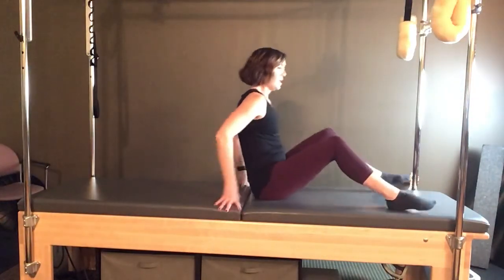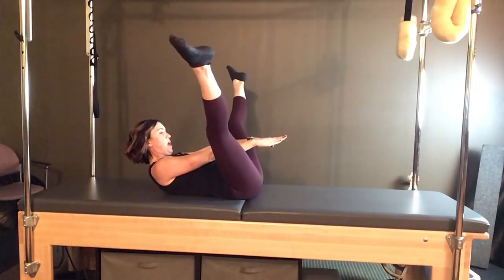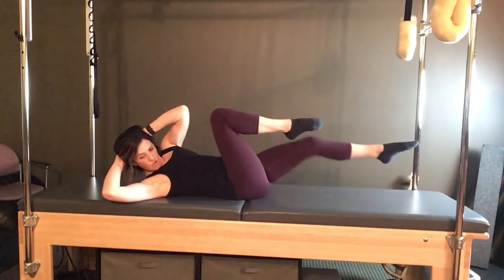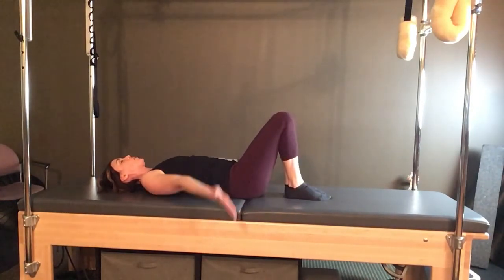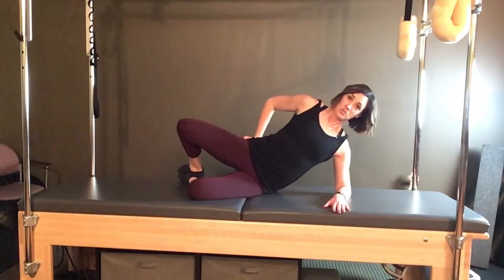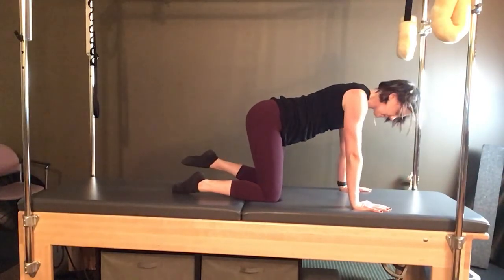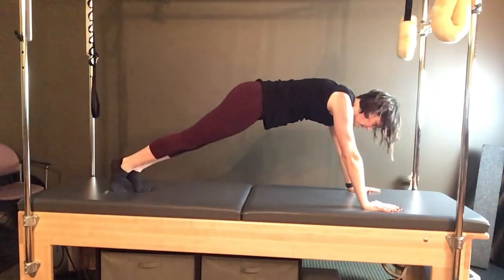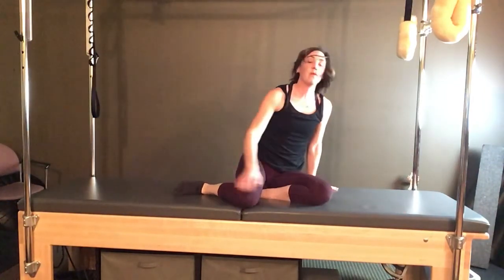VC - 210212 - Mat Pilates (Bonnie)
This Mat Pilates class focuses on unilateral work that will target both sides of the body. Exercises emphasize work on stability and mobility of the body. *